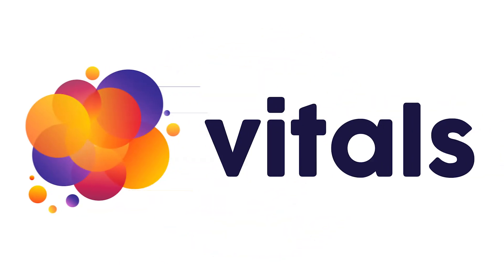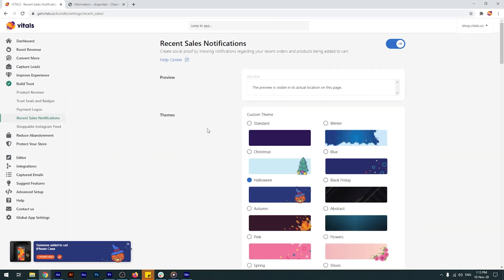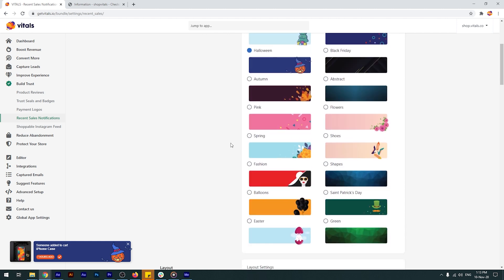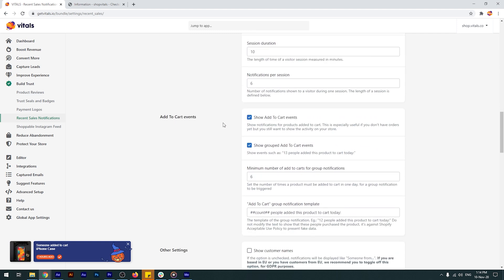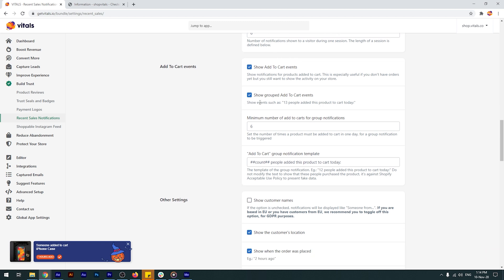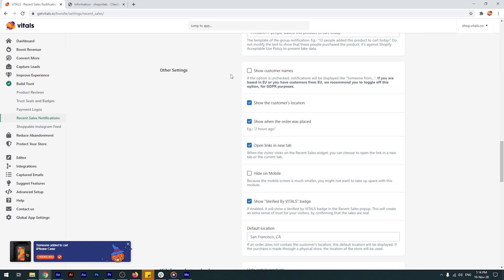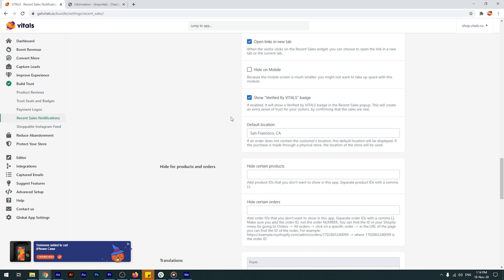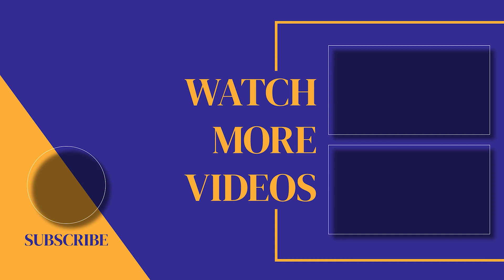Vitals Recent Sales Notifications App Tutorial for Shopify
This tutorial covers the Recent Sales Notifications app, one of the 40+ Shopify apps built into Vitals, that helps merchants create social proof by showing notifications regarding recent orders and products being added to cart.

Check out our Help Center to learn more about the Vitals Recent Sales Notifications app